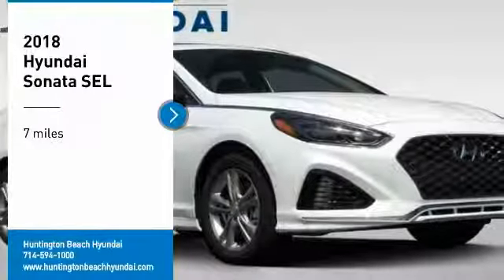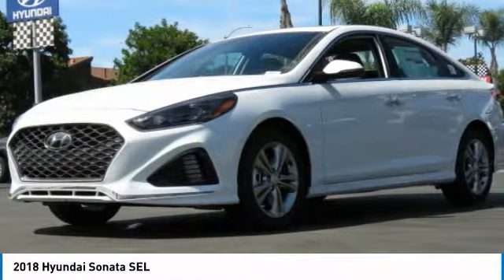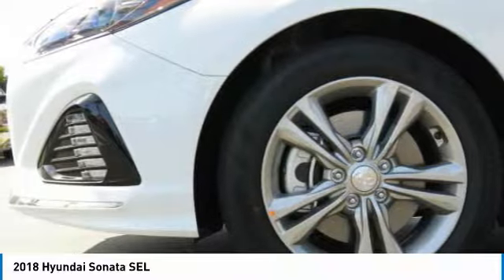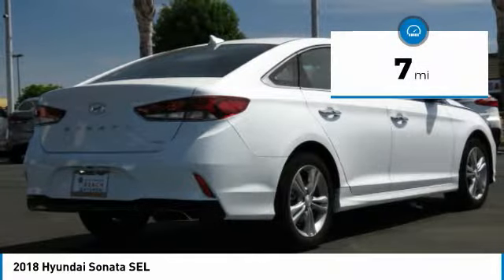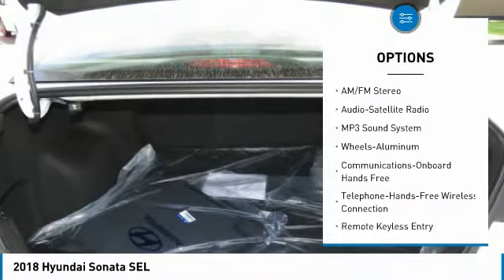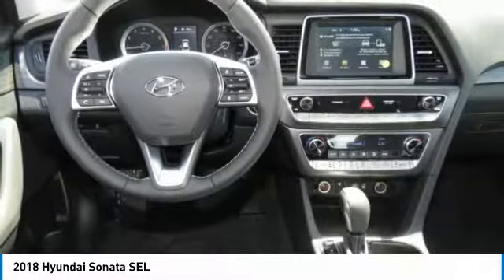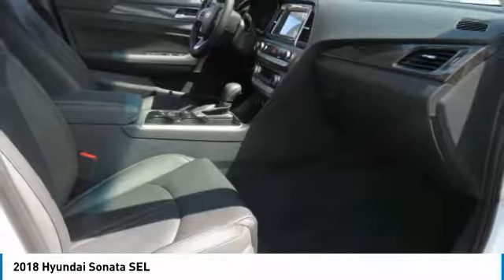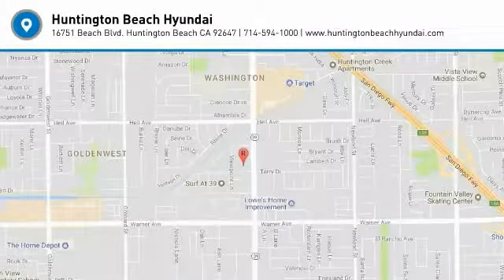2018 Hyundai Sonata Huntington Beach CA 18028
2018 Hyundai Sonata SEL

16751 Beach Blvd.

2018 Hyundai Sonata 4D Sedan Quartz White Pearl 2.4L 4-Cylinder FWD Apple Car Play & Android Auto, 7-inch Color Touchscreen, ABS brakes, Blind spot sensor: Blind Spot Detection (BSD) with Lane Change Assist (LCA) warning, Exterior Parking Camera Rear, Heated front seats, Low tire pressure warning, Remote keyless entry, Steering wheel mounted audio controls.brbrbrDealer Installed accessories are optional and may be purchased for an additional charge.All prices subject to government fees and taxes, any finance charges, any dealer document preparation charge, and any emission testing charge.While we make every effort to ensure the data listed here is correct, there may be instances where some of the factory rebates, incentives, options or vehicle features may be listed incorrectly as we get data from multiple data sources. PLEASE MAKE SURE to confirm the details of this vehicle (such as what factory rebates you may or may not qualify for) with the dealer to ensure its accuracy. Dealer cannot be held liable for data that is listed incorrectly.